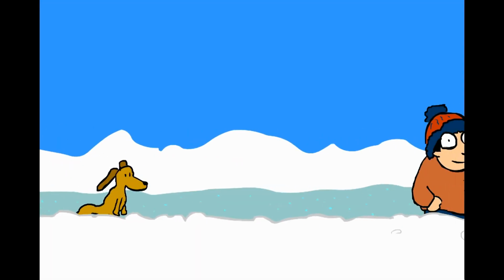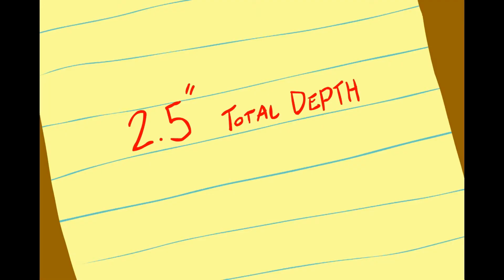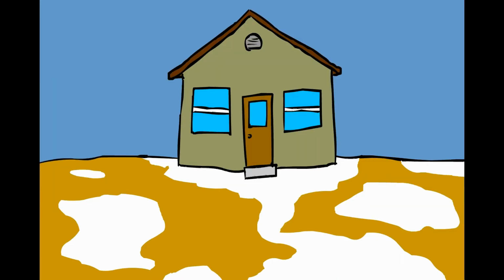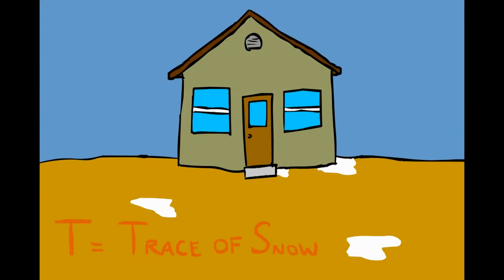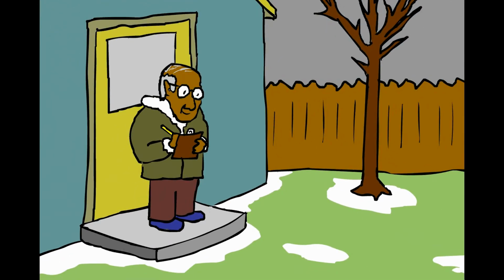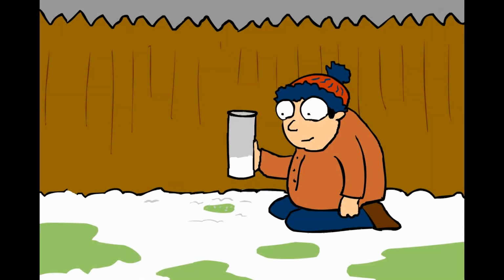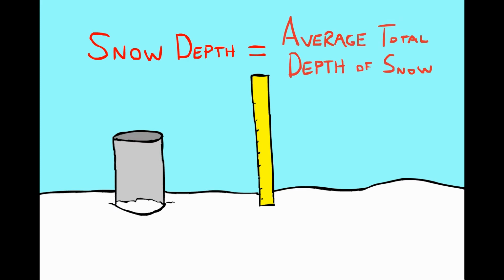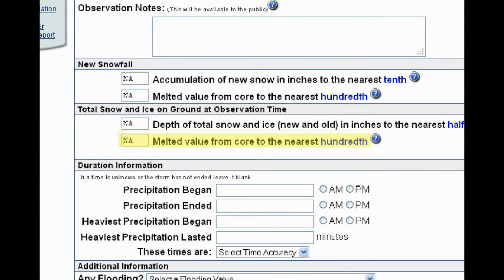Measuring the Total Depth of Snow (New and Old) and LWE